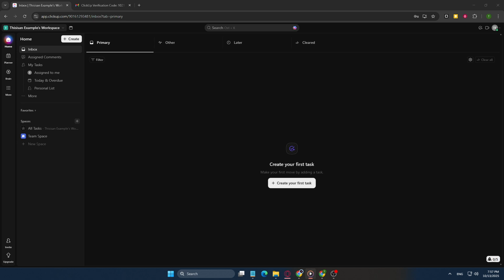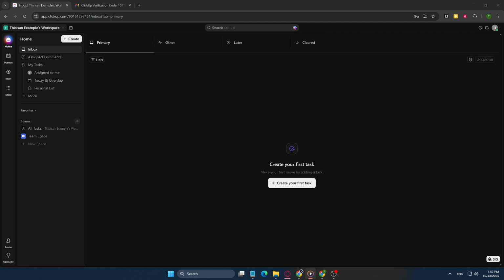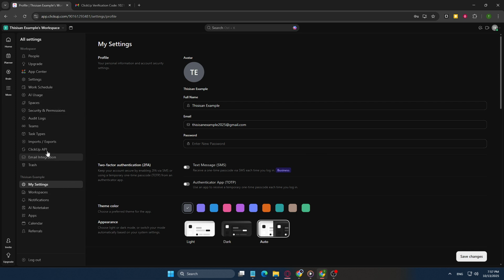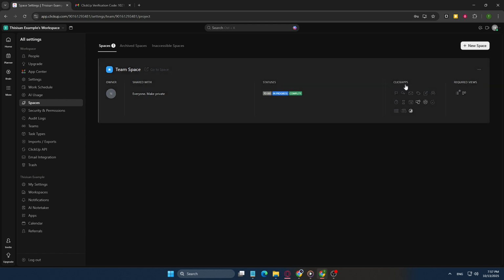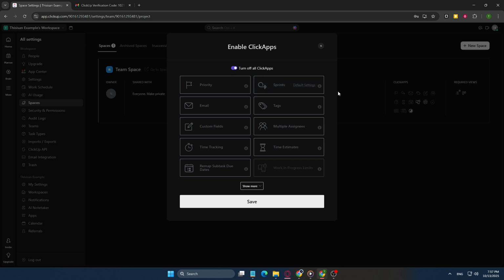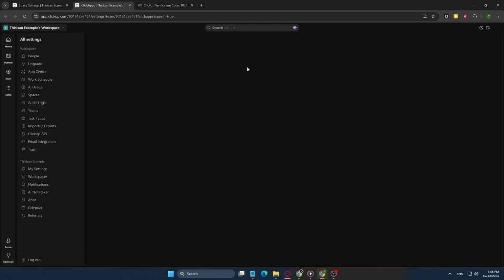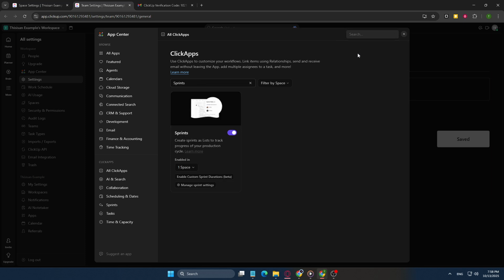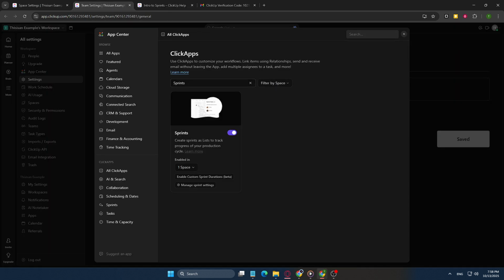How To Use ClickUp Sprints [2026 Guide]